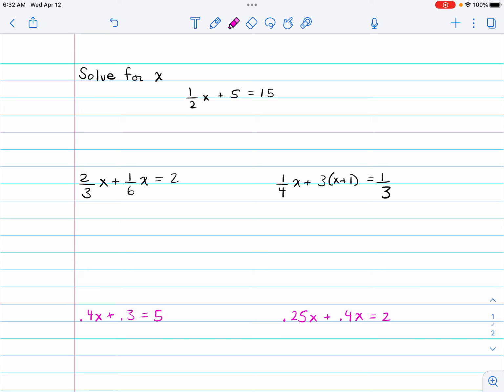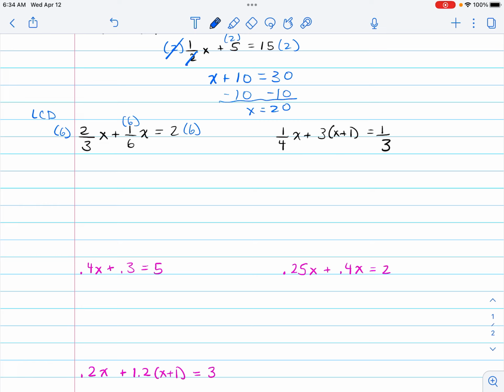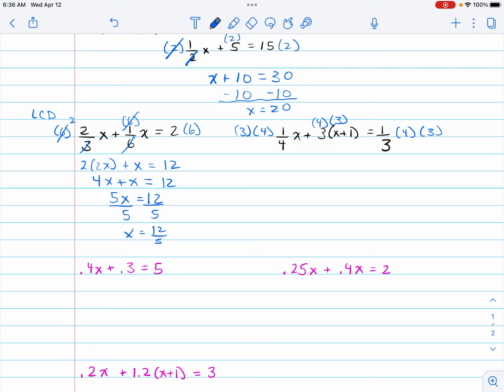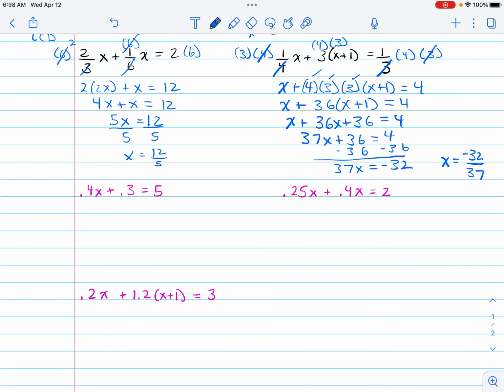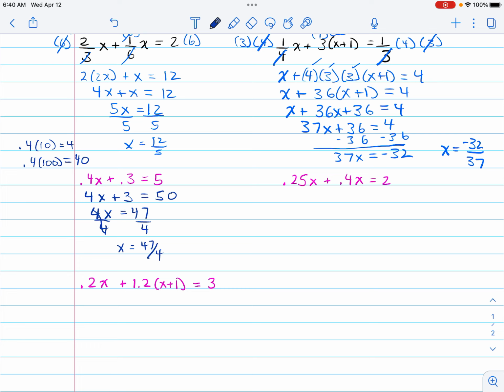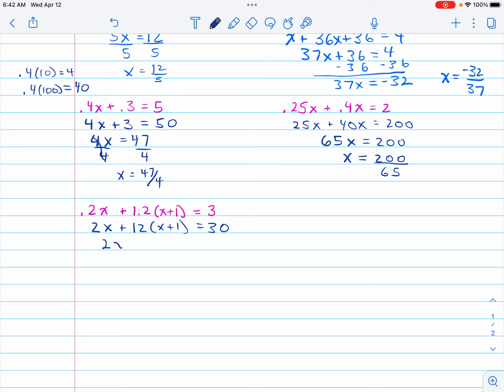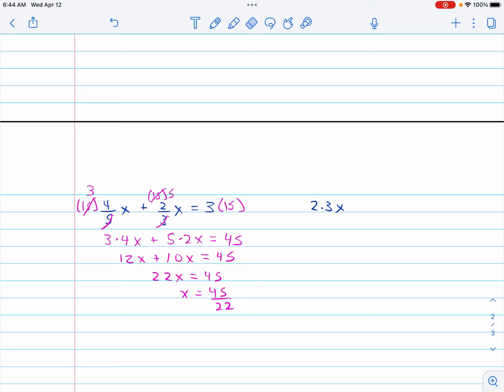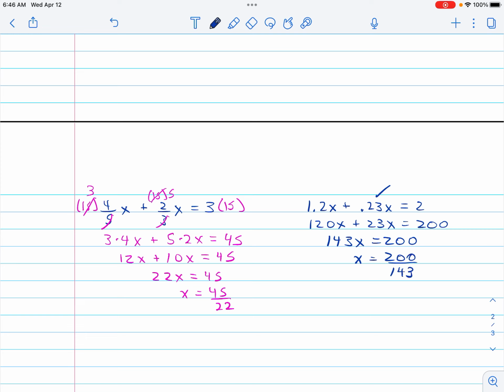Clearing Fractions and Decimals